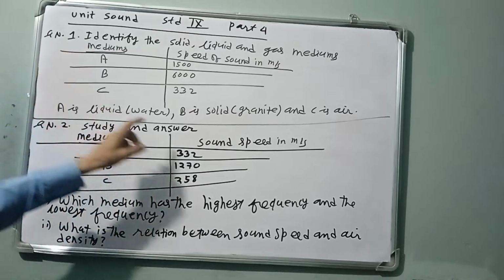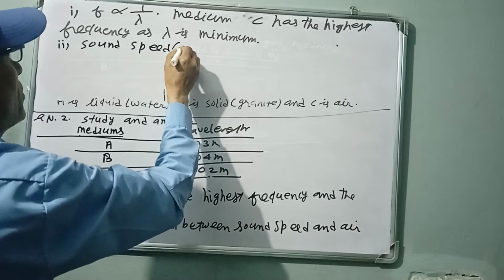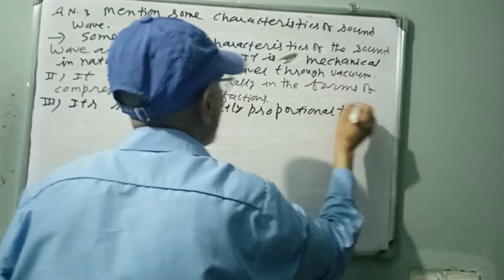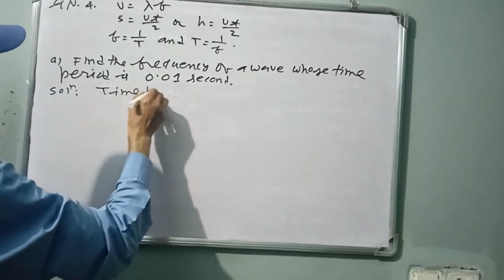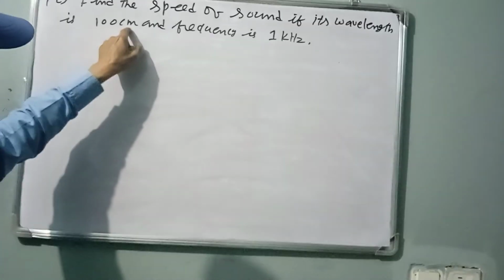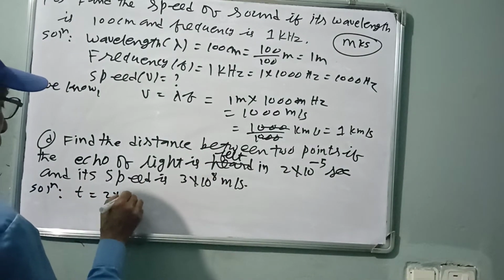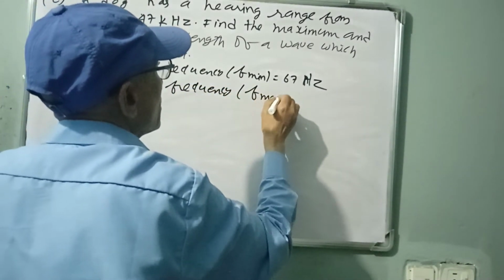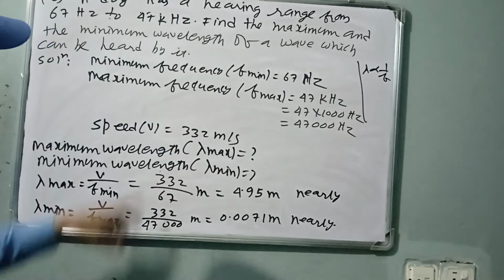Std9 sound part 4 smart online